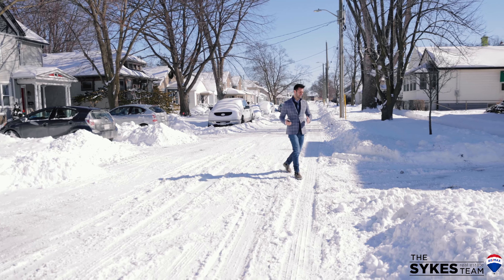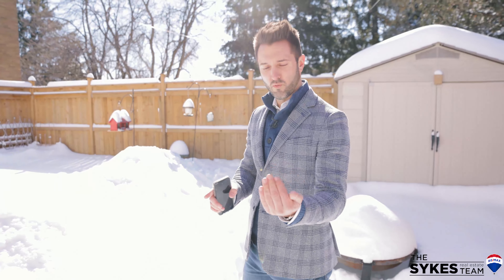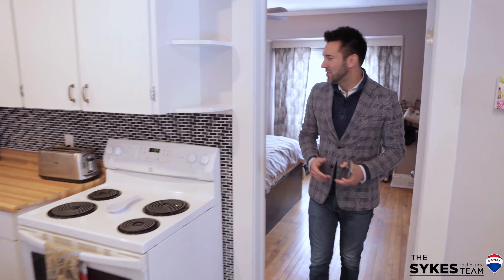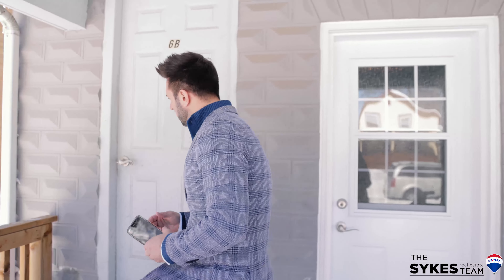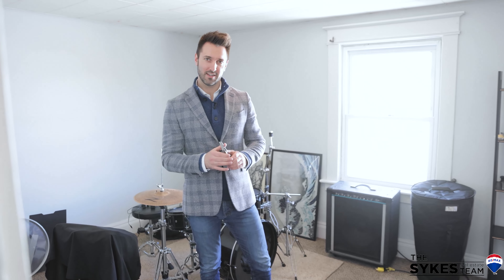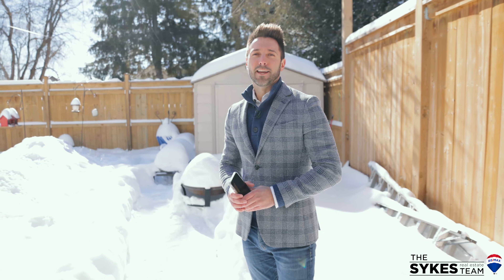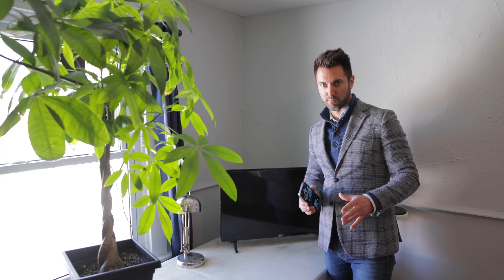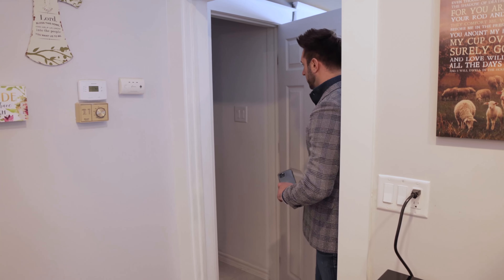6 Dacotah // Greg Sykes Real Estate